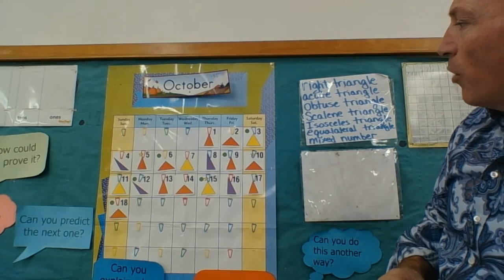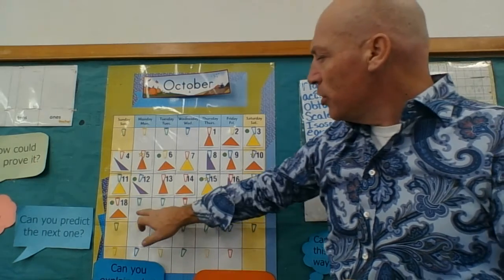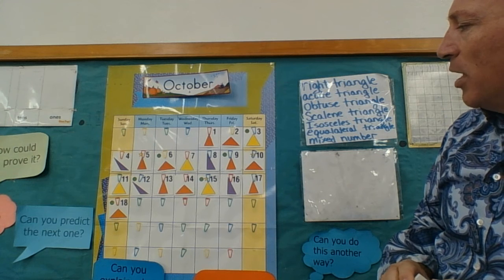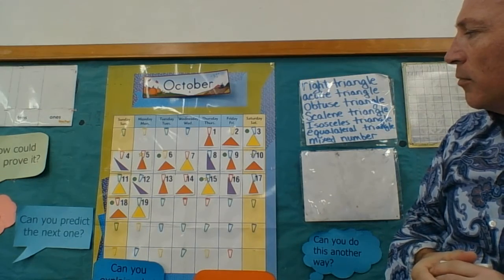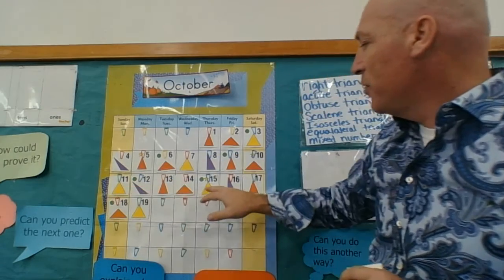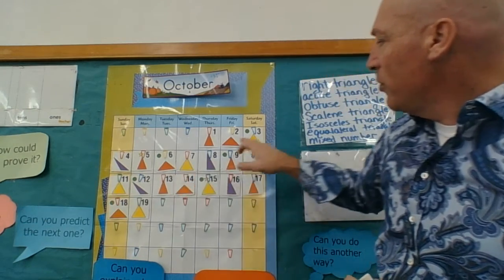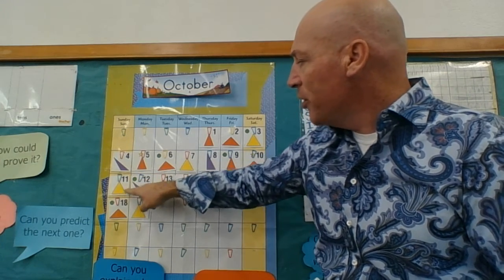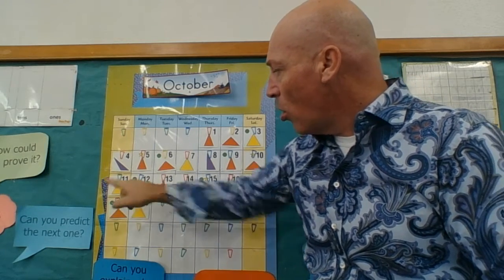Day 48 Part 2